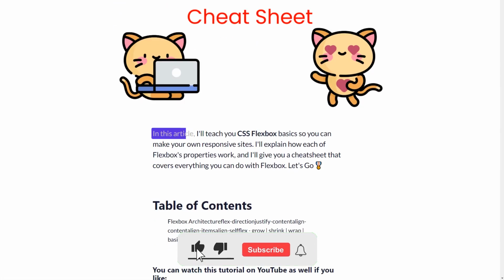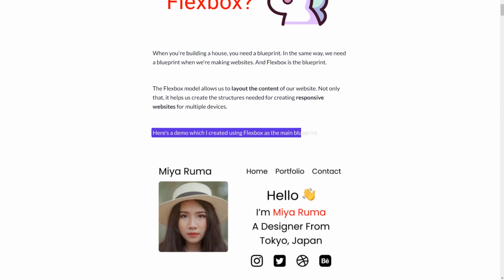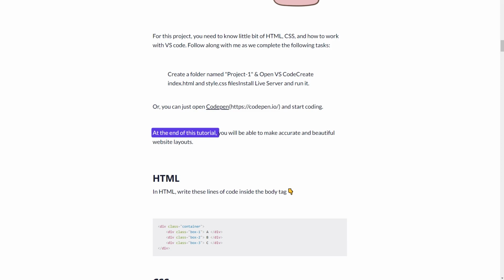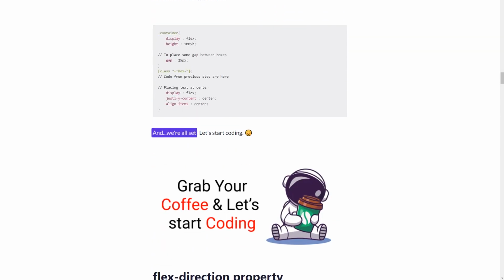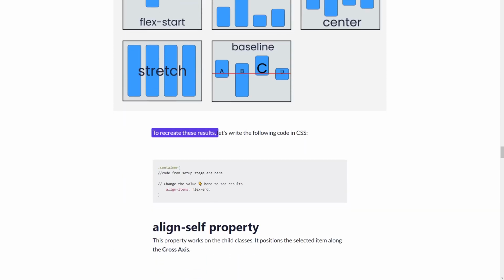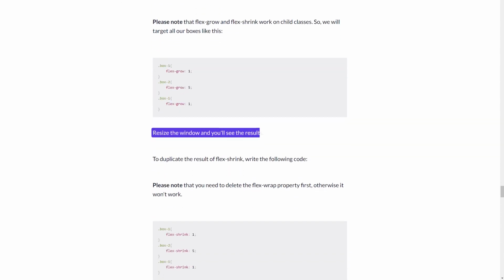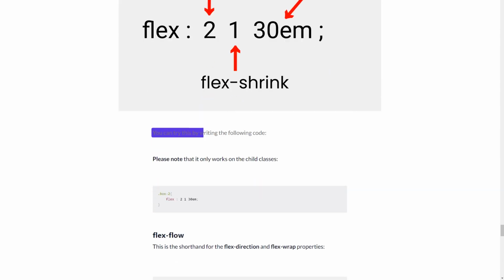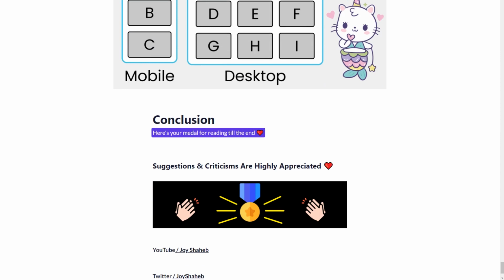CSS Flexbox Tutorial with Flexbox Properties Cheat Sheet 🎖️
0:0 - Introduction
0:0:31 - You can watch this tutorial on YouTube as well if you like:
0:2:17 - HTML
0:2:25 - CSS
0:2:43 - But Wait.
0:4:49 - Take a Break
0:5:0 - flex-grow
0:5:7 - flex-shrink
0:5:51 - flex-wrap
0:6:4 - flex-basis
0:6:27 - flex shorthand
0:6:48 - flex-flow
0:7:6 - place-content
0:7:20 - More Resources
0:7:43 - Suggestions & Criticisms Are Highly Appreciated ❤️